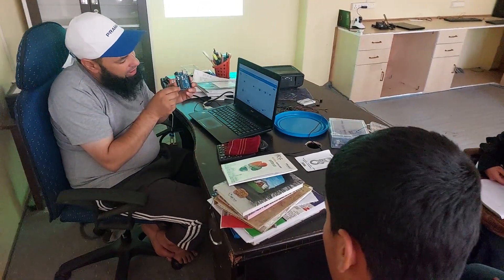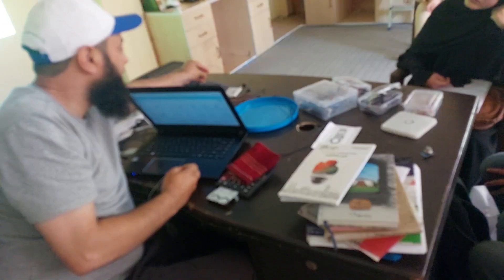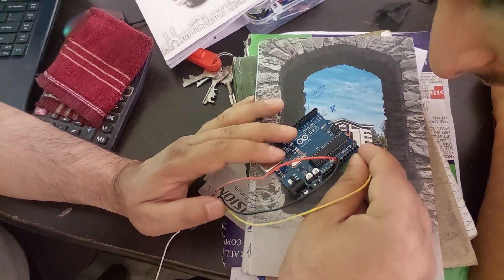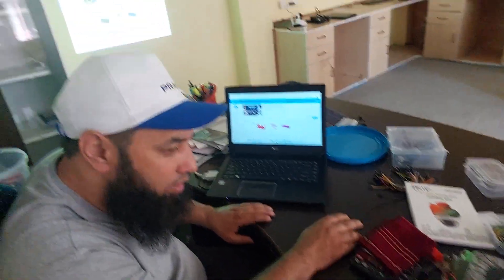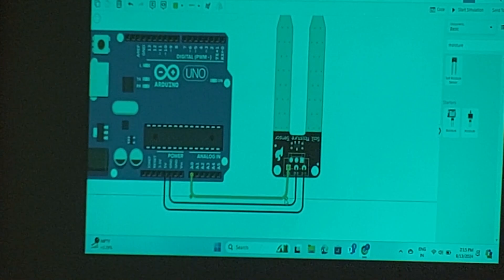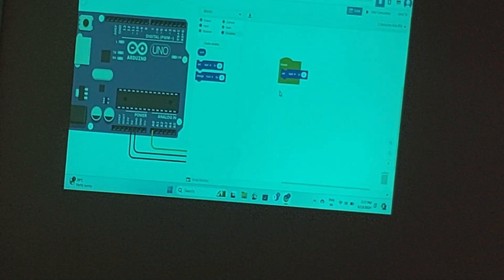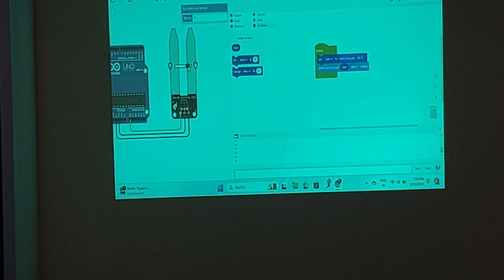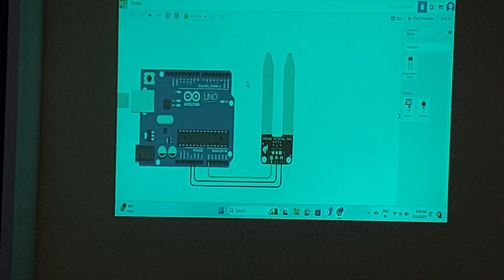Reading Values of Moisture Sensor 1